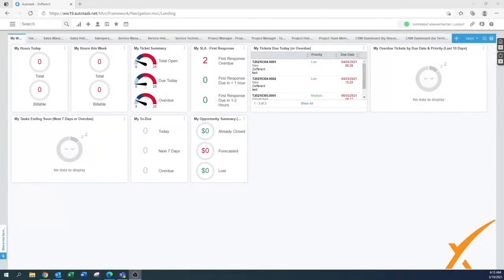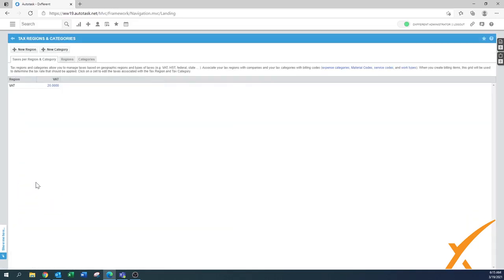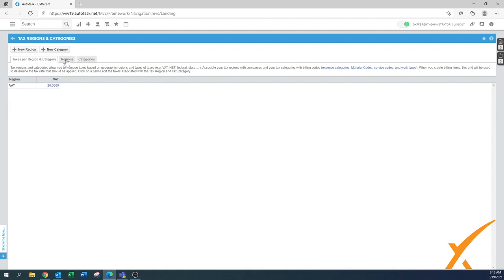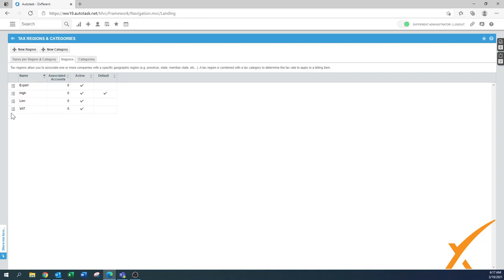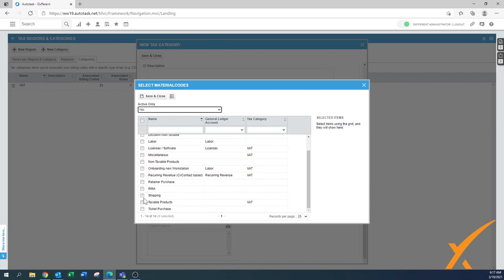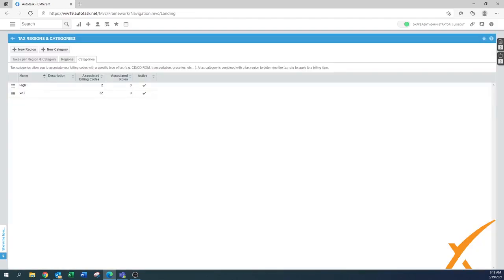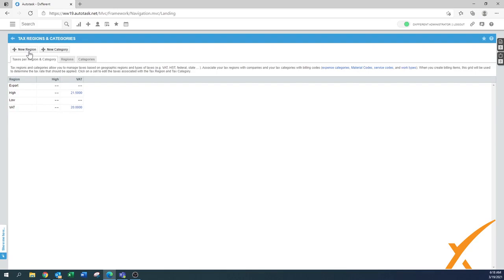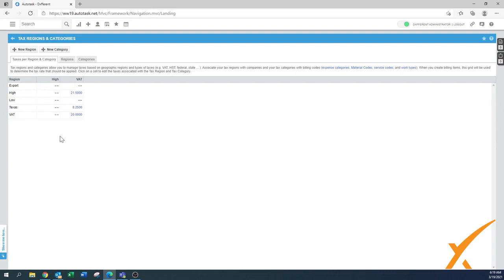Dxfferent | Autotask Bootcamp Course - 2.01 Tax Regions & Categories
Here we cover everyone’s favorite topic; taxes. This function allows for the input of tax information and settings to correlate with invoicing and billing for applicable items. Different work types, billing codes, and material codes can be added to different tax categories put into Autotask as need be. This function can be customized to suit your tax situation and tax rates.